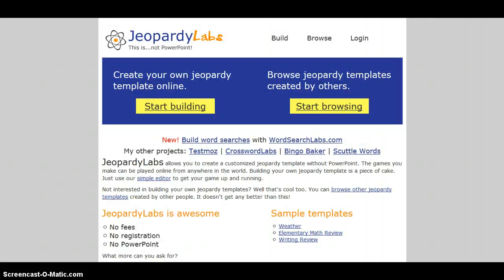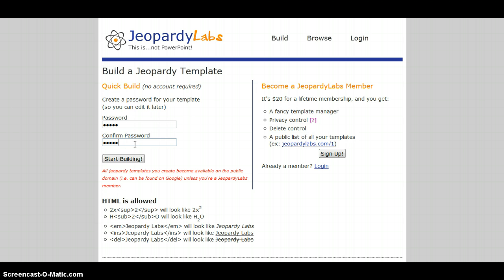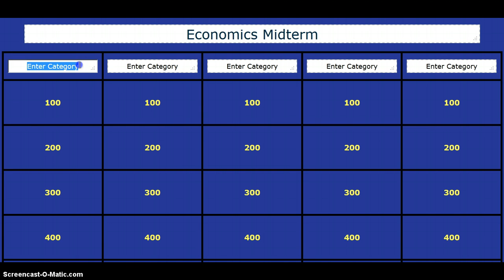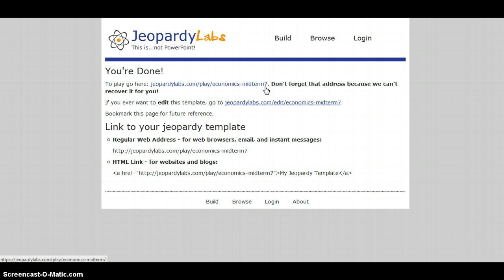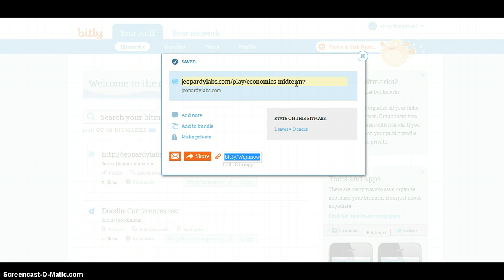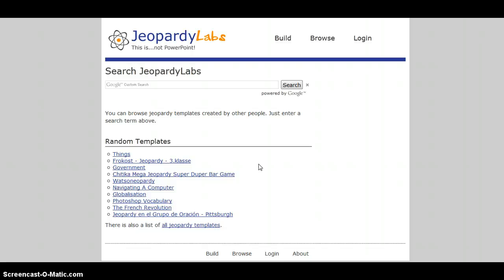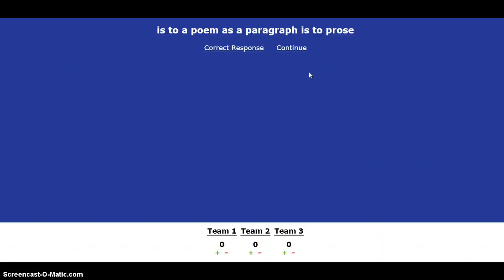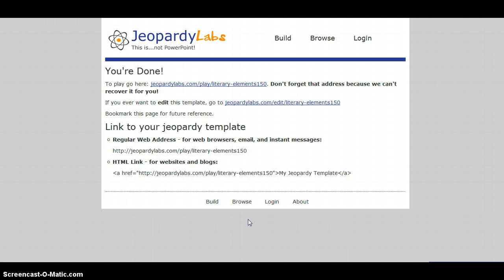Jeopardy Labs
Thompson Tech Odyssey class